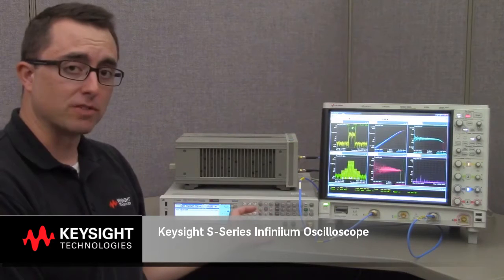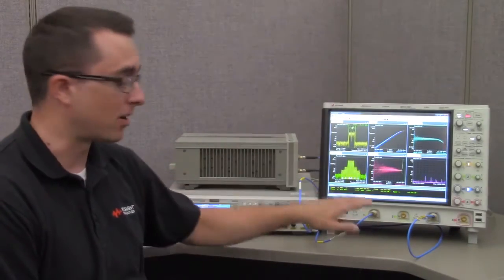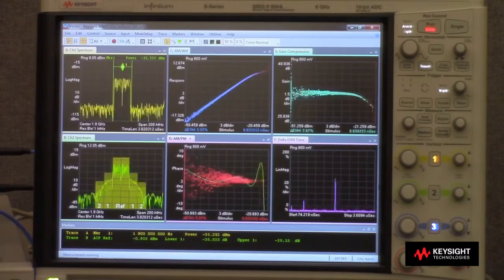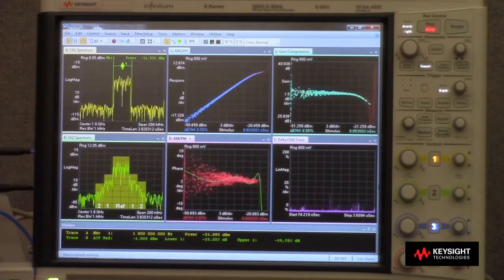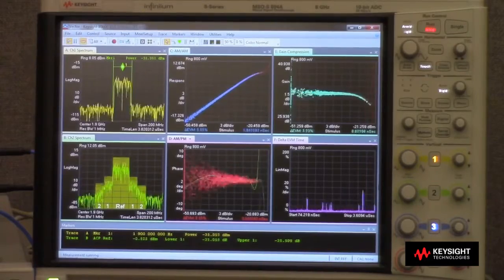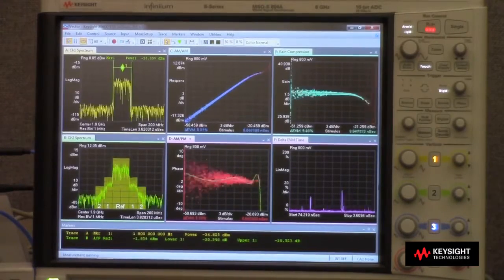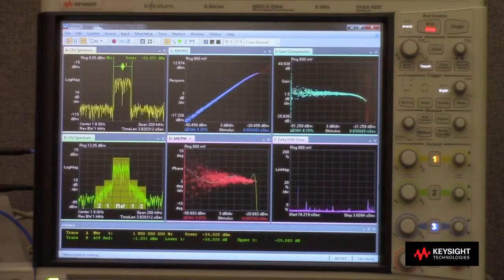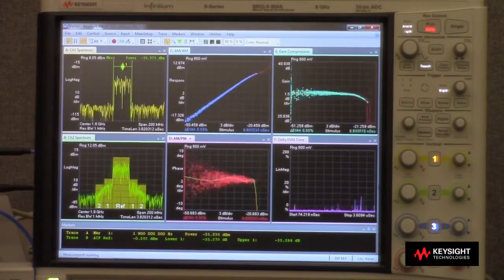Power Amp Measurements with Keysight Oscilloscopes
Learn how to do power amplifier test using modulated signals on Keysight Infiniium oscilloscopes.